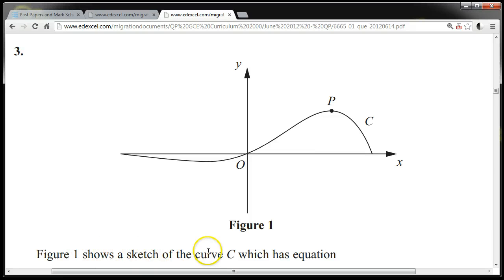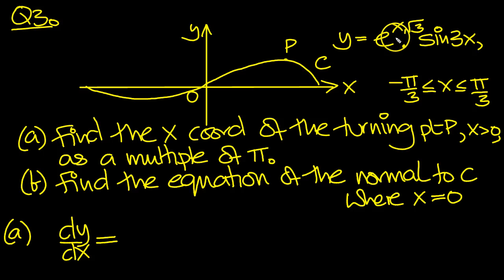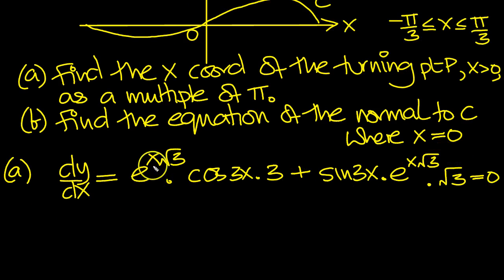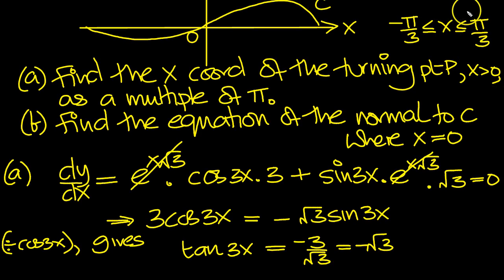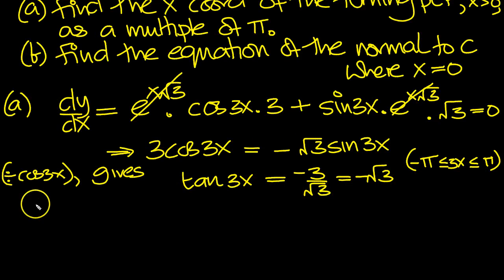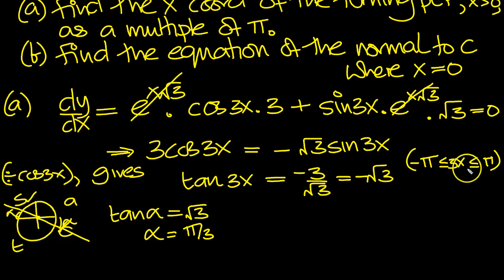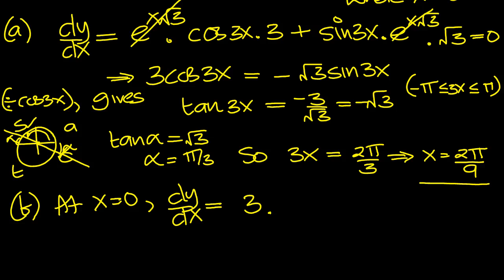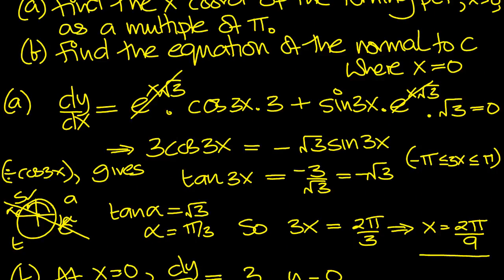C3 EdExcel Past Paper May 2012 Q3